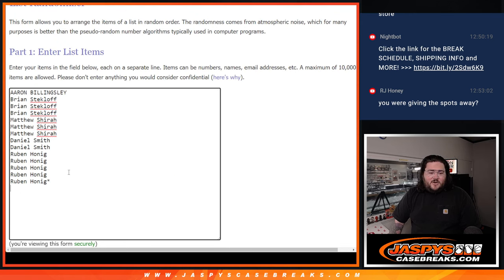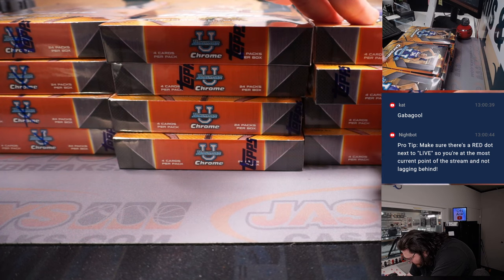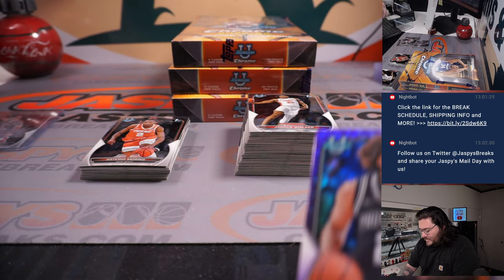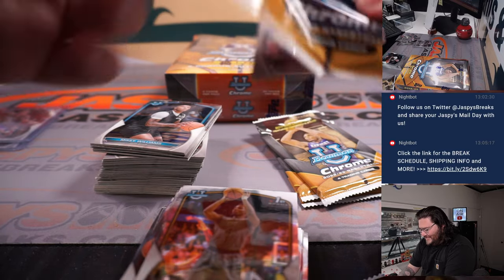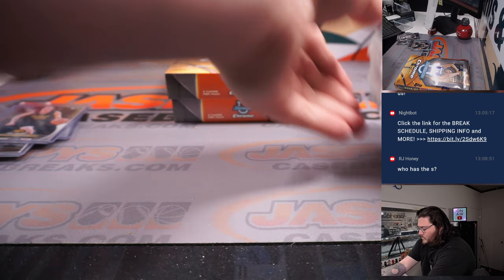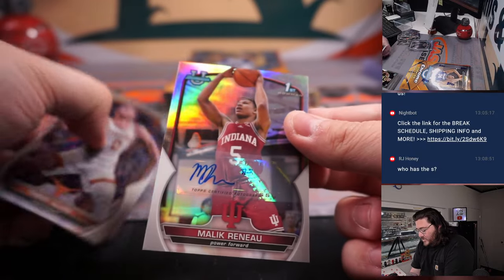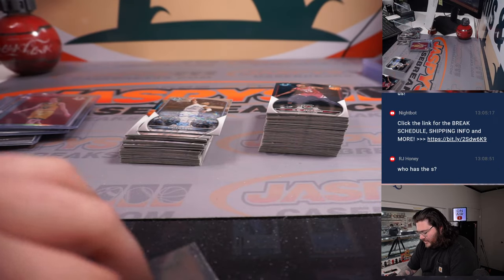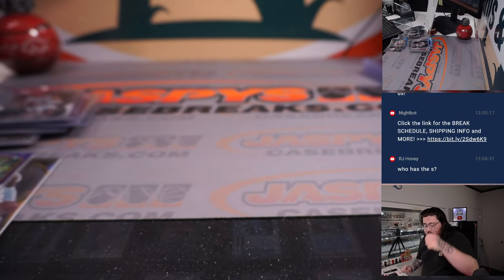TH 6.8.23: 2022-23 BOWMAN UNI CHROME BASKETBALL 4-BOX BREAK #10 *RANDOM FIRST LETTER/FIRST NAME*